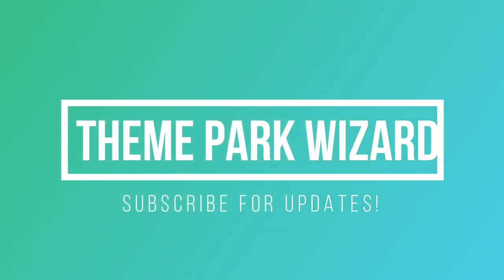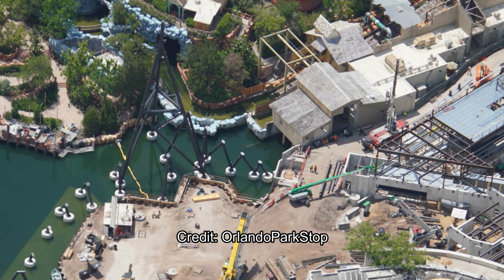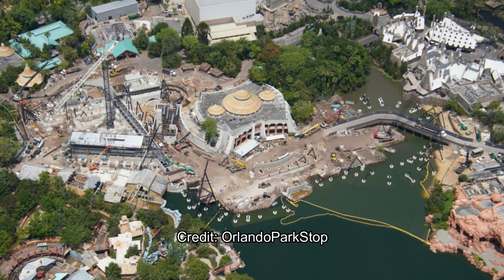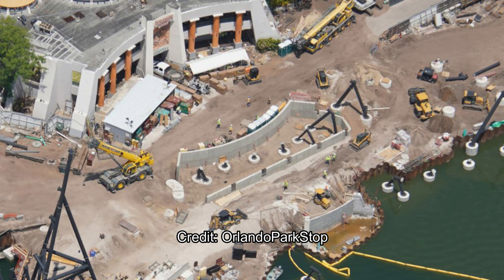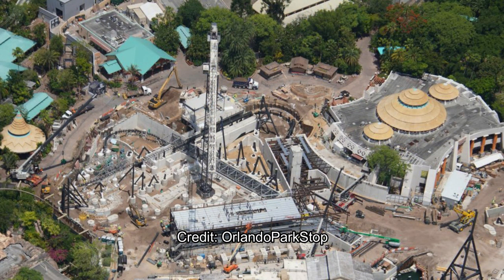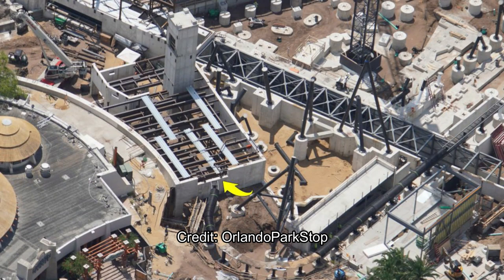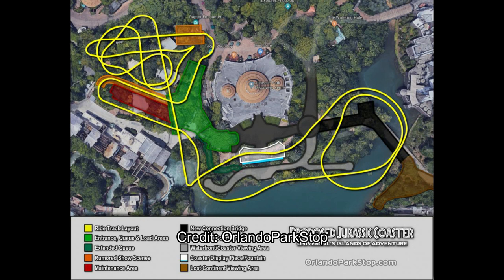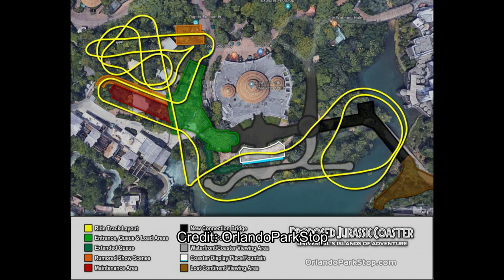TRACK SPOTTED!! | Velocicoaster Construction Update | Universal Orlando Resort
Thanks to OrlandoParkStop, we have some AMAZING new aerial photos of the velocicoaster showing new supports and TRACK over at islandsofadventure at universalorlando!
Photo credit: Bioreconstruct on twitter!